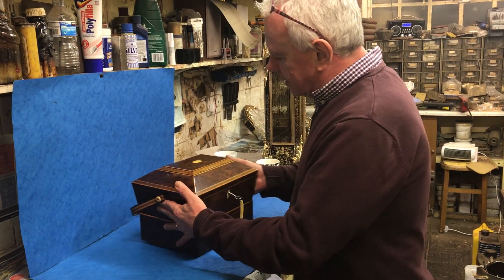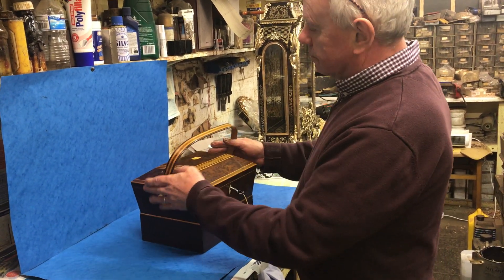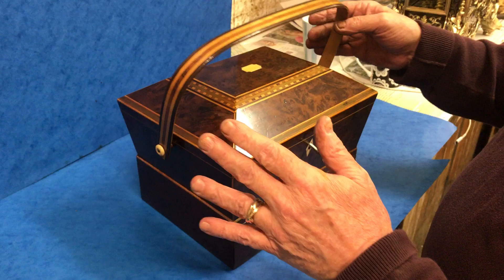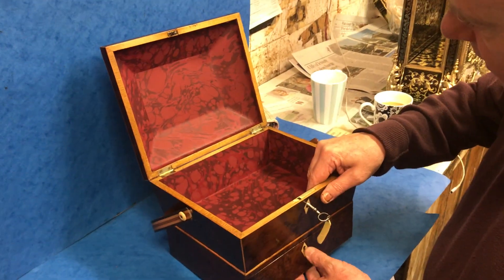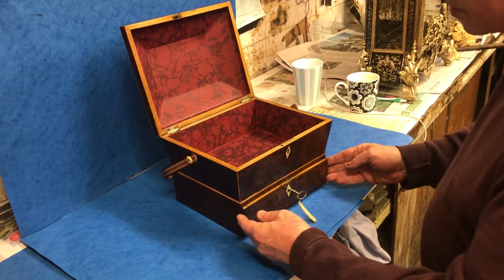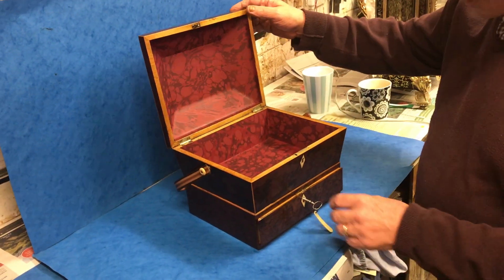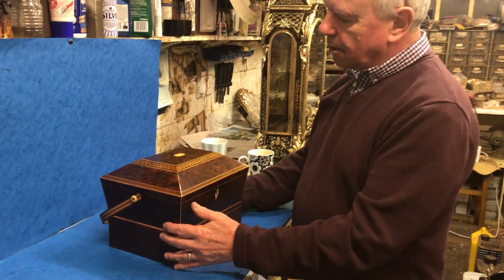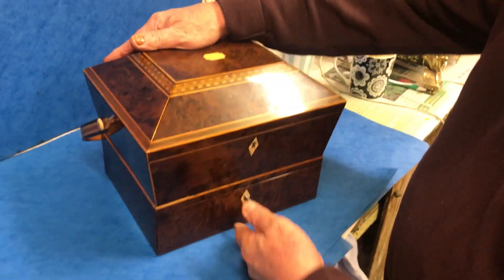Antique Regency Period Jewellery Box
This is a Regency Burr yew and Harewood Sewing/Jewellery basket, it’s harewood and boxwood inlaid, it has its original handle. Open the box to reveal the original lining to the bottom drawer and the top section has been relined. The box is in excellent condition with both locks working with what appears to be the original key, it dates to c.1815 and measures 27 by 21.5 and stands 16.5 high.